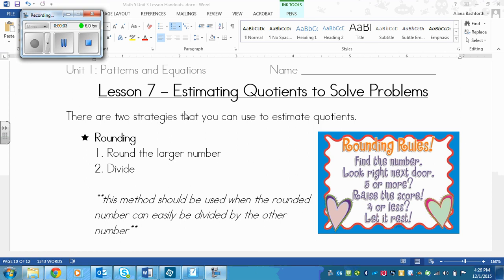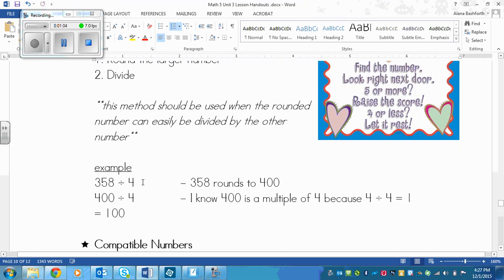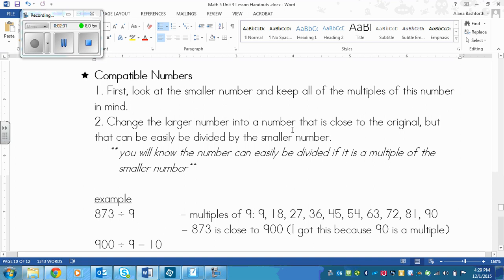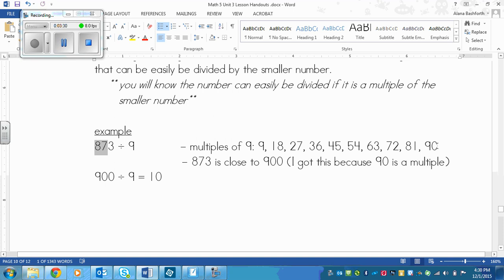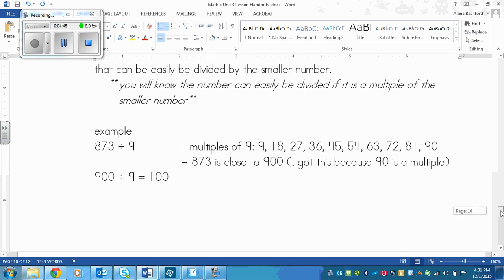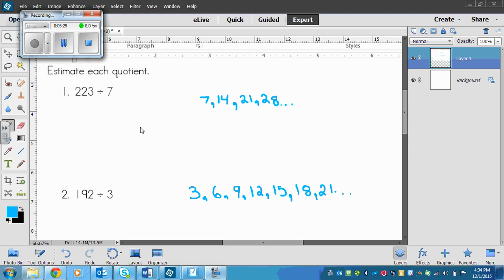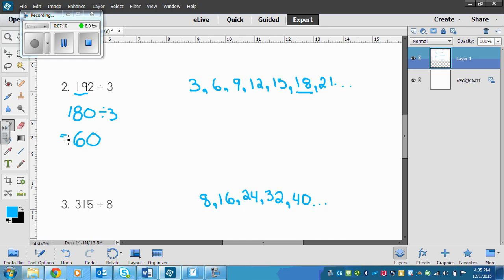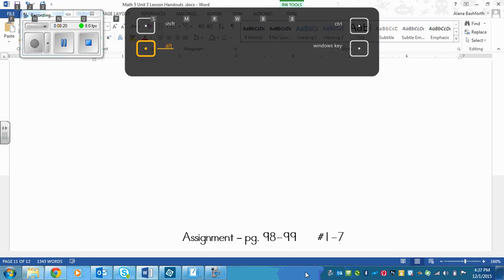Grade 5 math lesson on Estimating Quotients to Solve Problems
Math Makes Sense lesson for grade 5, 3.7 - Estimating Quotients to Solve Problems